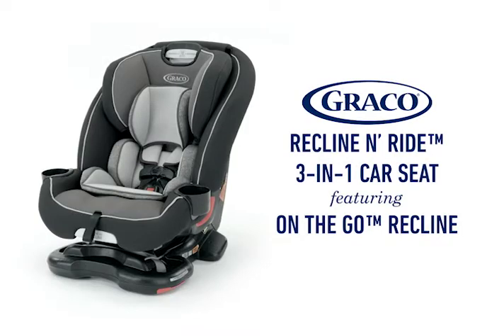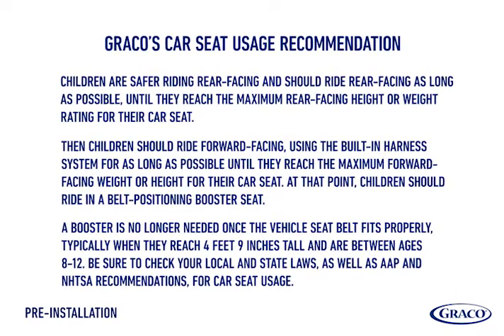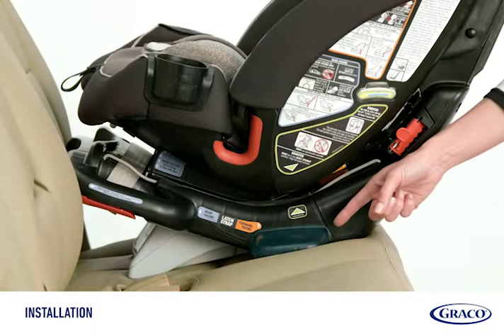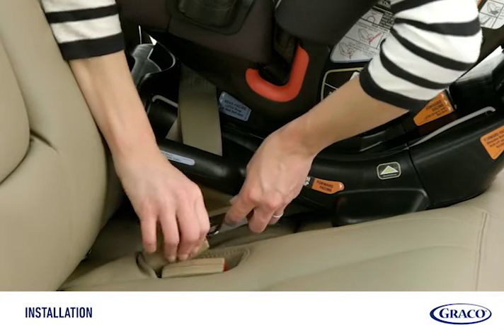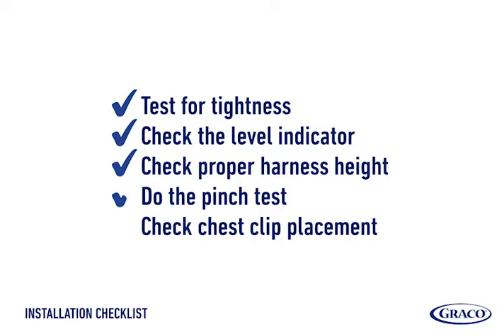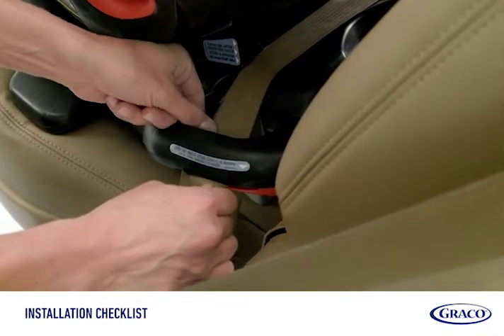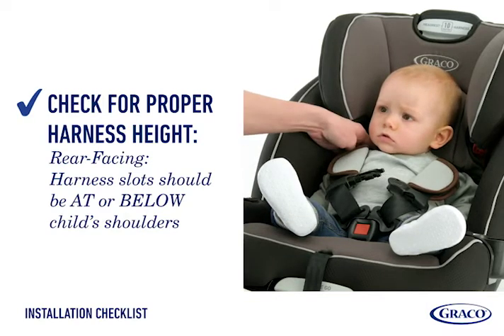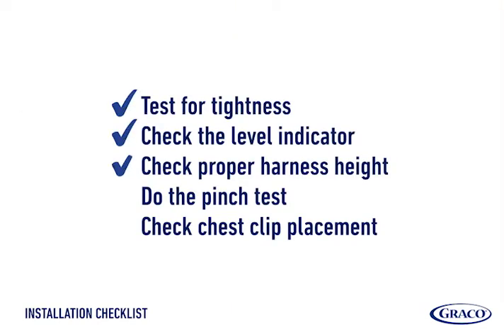Graco Recline N' Ride Car Seat Rear-Facing Seat Belt Installation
This video covers the steps for installing your Recline N' Ride 3-in-1 Car Seat Rear-Facing with your vehicle seat belt